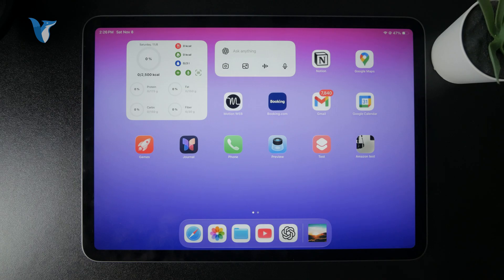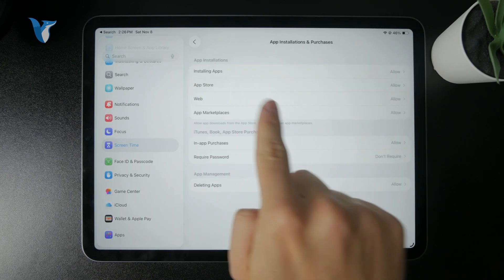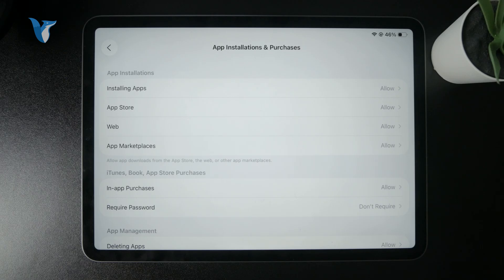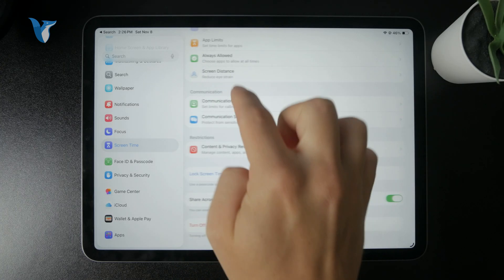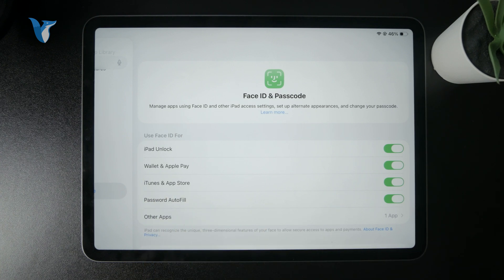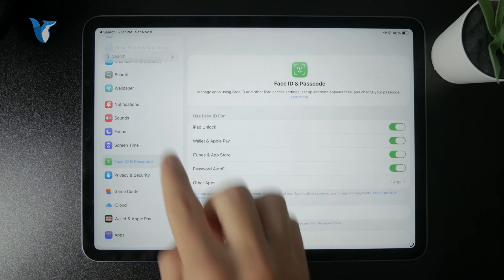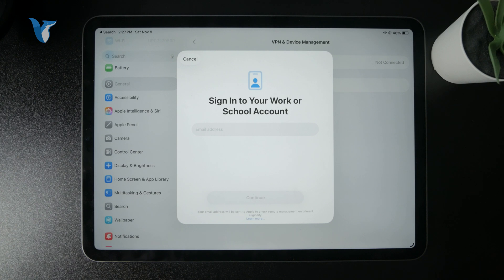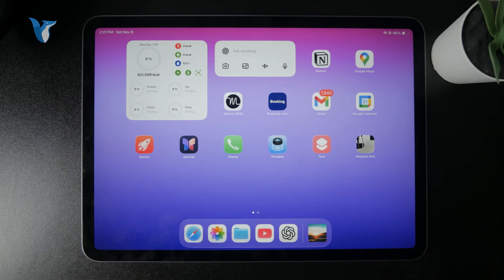How to Turn Off Permission to Download Apps on iPad (tutorial)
Want to stop others from downloading apps on your iPad? In this video, I’ll show you how to turn off app download permissions using Screen Time restrictions.